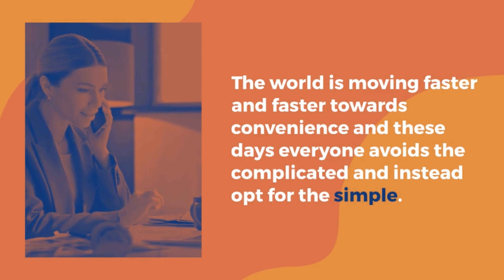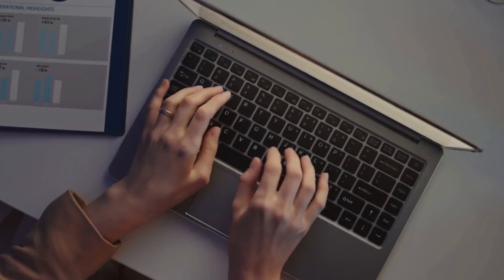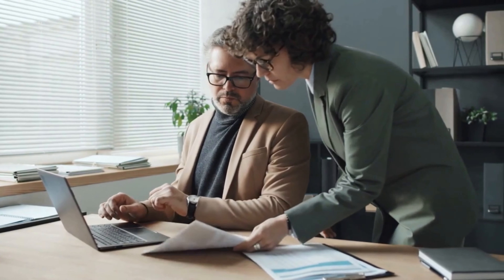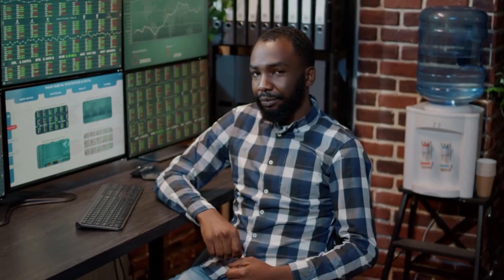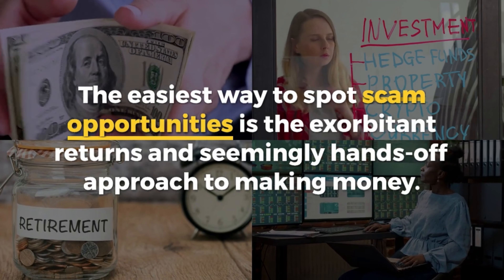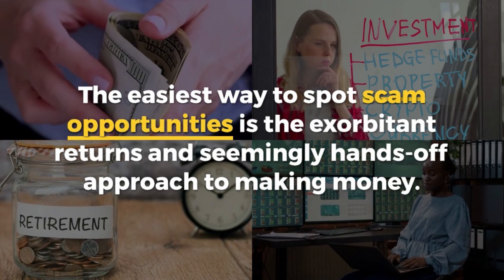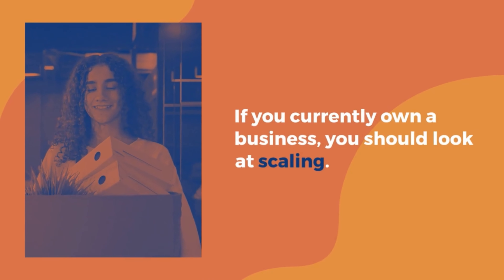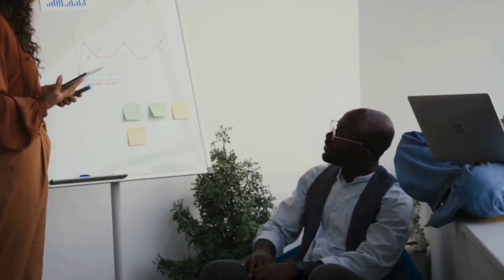Mutual Funds that can get You Rich Quickly (How to invest in mutual funds)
What mutual funds can get me rich quickly ?

A mutual fund is a financial vehicle that pools assets from shareholders to invest in securities like stocks, bonds, money market instruments, and other assets. Mutual funds are operated by professional money managers, who allocate the fund’s assets and attempt to produce capital gains or income for the fund’s investors. The reason why investors trust these professionals is because of their methodological and pragmatic approach to investing. However, as with any investment, mutual funds are not a hundred per cent guaranteed to post returns.

How to invest in mutual funds

The world is moving faster and faster towards convenience and these days everyone avoids the complicated and instead opt for the simple. The days of filing applications and wading through multiple paperwork before adding mutual funds to your investment portfolio are far behind us. Now, you can invest in these funds from the comfort of your home. There are several apps that allow you to invest directly in these funds just with your smartphone.